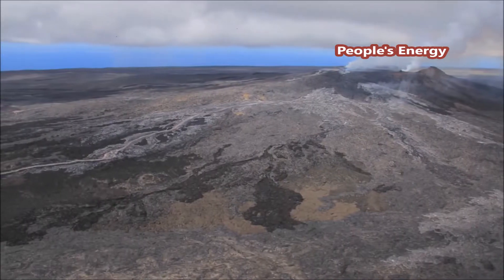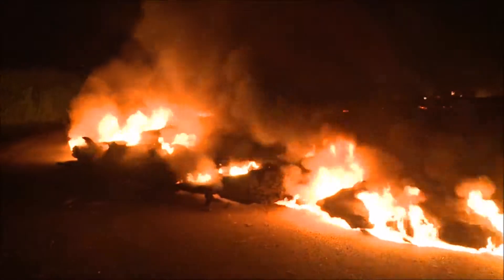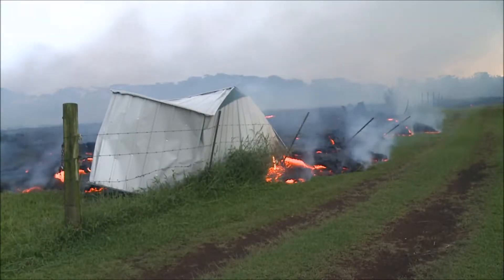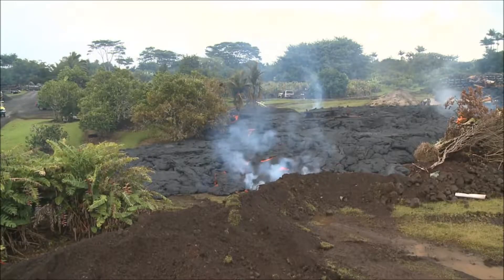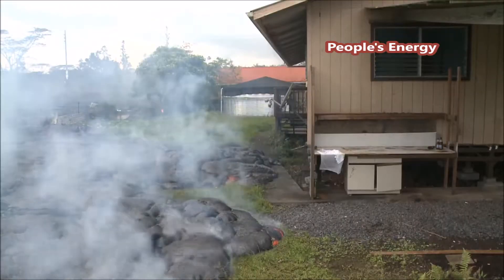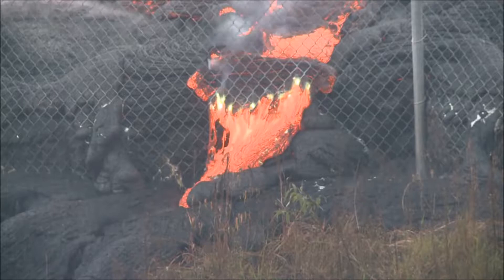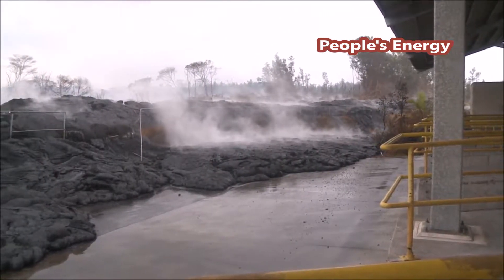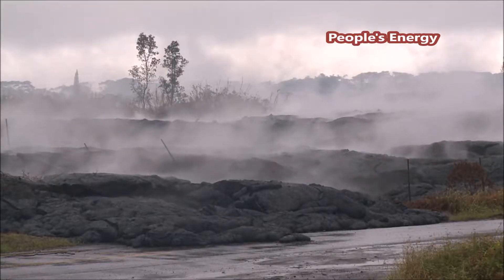Lava Flows From Russian Volcano, Lava Flows.